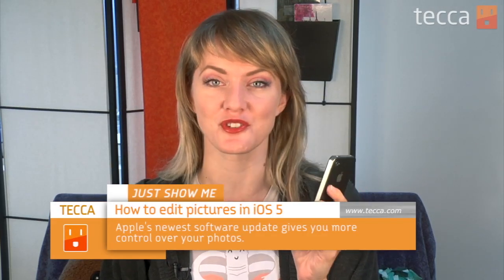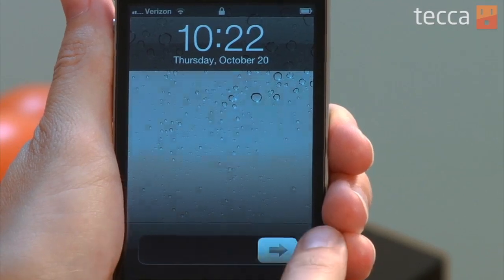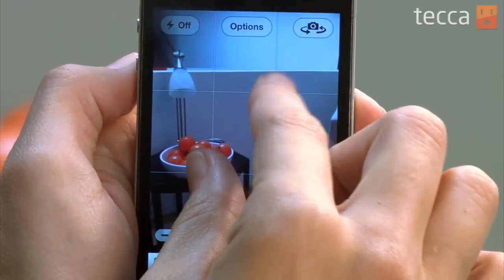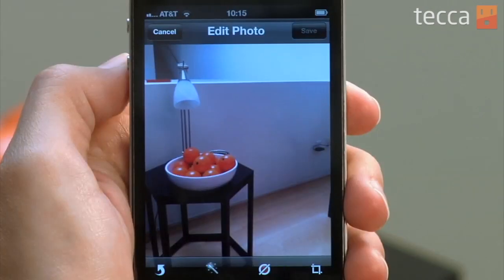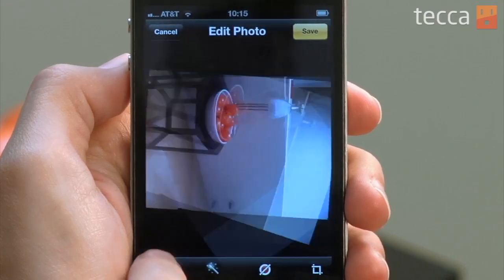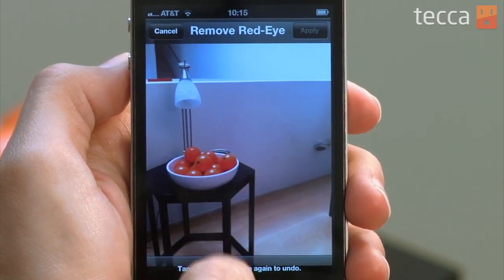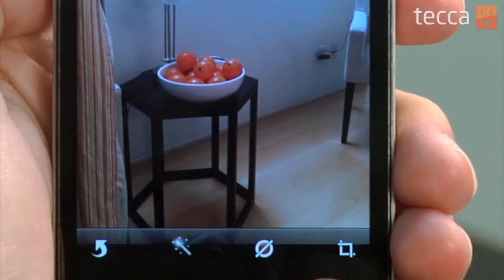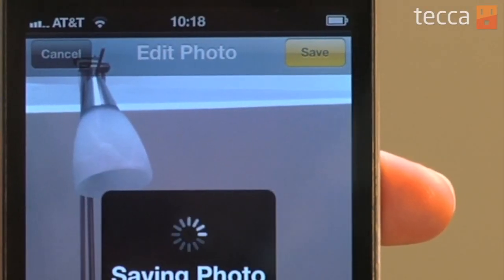Just Show Me: How to edit pictures on your iPhone or iPad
In today's episode we'll show you how to edit photos on your iPhone or iPad once you've upgraded to iOS 5.

There's a lot of new great features in iOS 5 that let you take better photos and edit them to correct any errors. When taking pictures you can do things such as pinching the image on the screen to zoom, or turning over the phone on its side and using a volume button to snap a shot. There's also easy ways to rotate photos, auto-enhance photos to remove common problems, and even automatically remove red eye from pictures of people.